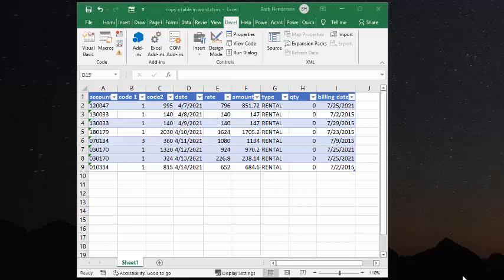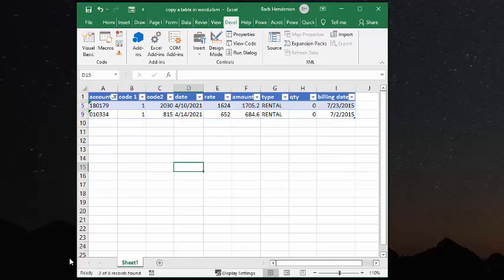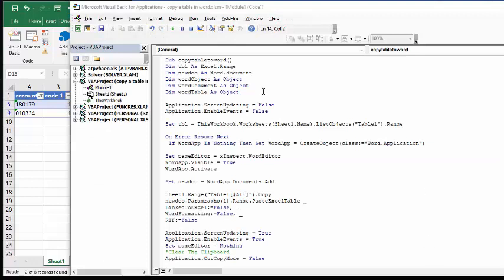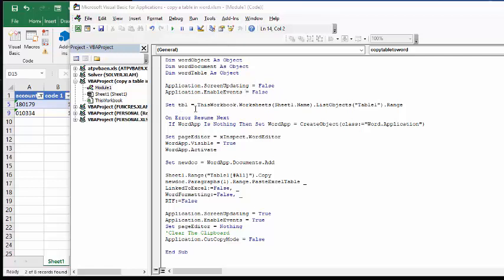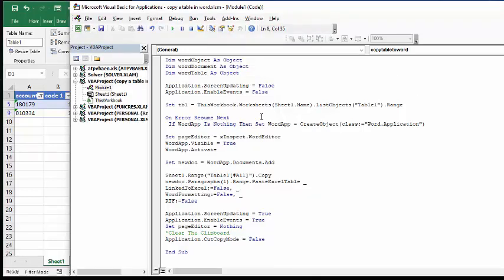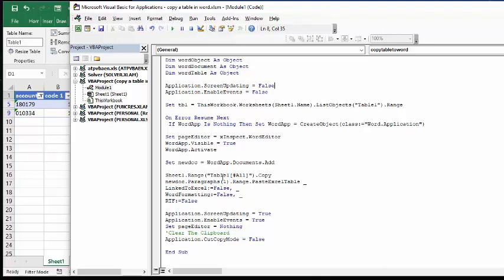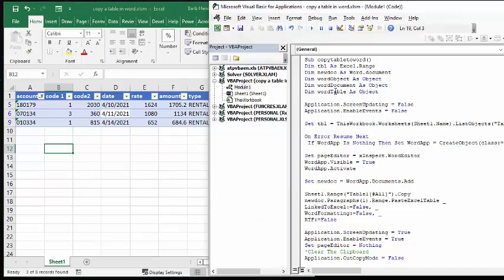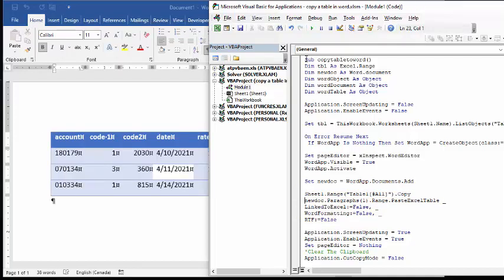Copy Excel table to Word with VBA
Copy Excel table to Word with VBA.  Send a filtered Excel table to Word

easyexcelanswers

code
Sub copytabletoword()
Dim tbl As Excel.Range
Dim newdoc As Word.document
Dim wordObject As Object
Dim wordDocument As Object
Dim wordTable As Object

Application.ScreenUpdating = False
Application.EnableEvents = False

Set tbl = ThisWorkbook.Worksheets(Sheet1.Name).ListObjects("Table1").Range

 If WordApp Is Nothing Then Set WordApp = CreateObject(class:="Word.Application")

Set pageEditor = xInspect.WordEditor
WordApp.Visible = True
WordApp.Activate

Set newdoc = WordApp.Documents.Add

Sheet1.Range("Table1[All]").Copy
newdoc.Paragraphs(1).Range.PasteExcelTable _
LinkedToExcel:=False, _
WordFormatting:=False, _
RTF:=False

Application.ScreenUpdating = True
Application.EnableEvents = True
Set pageEditor = Nothing
'Clear The Clipboard
Application.CutCopyMode = False

End Sub